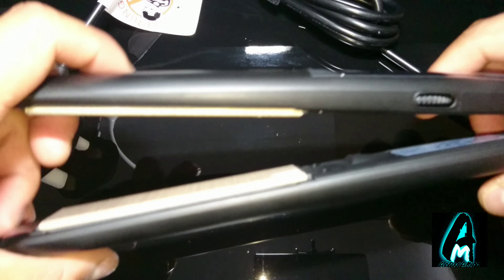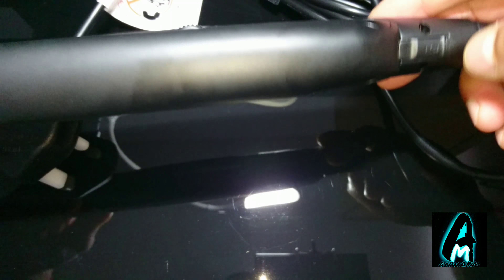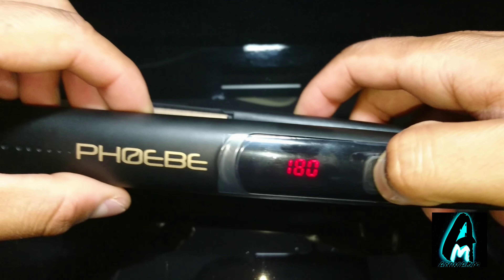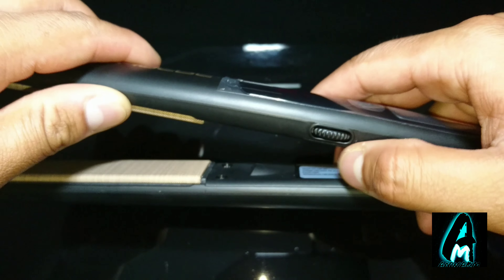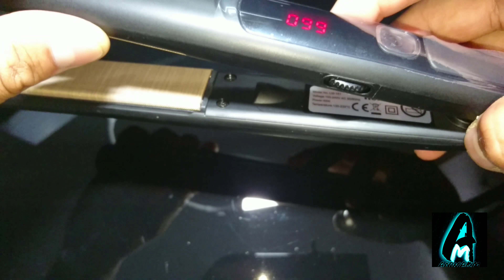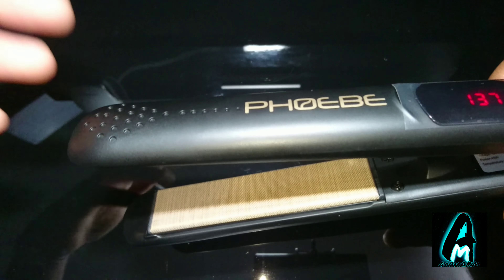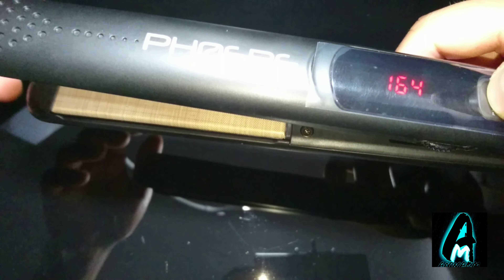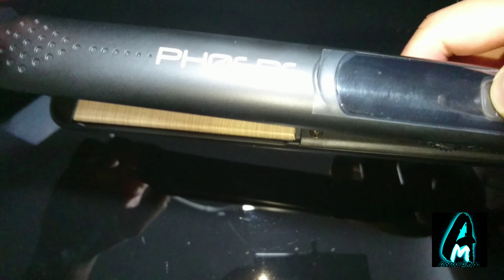Phoebe Nano Silk Plate Hair Straightener (Review)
Amazon Purchase Link: